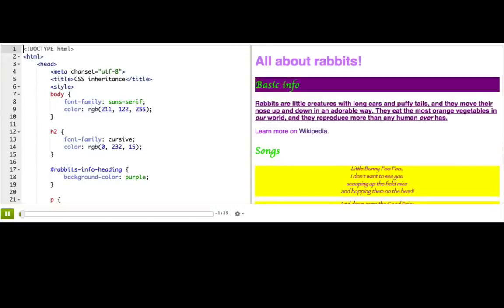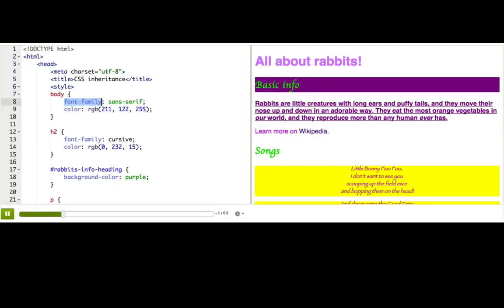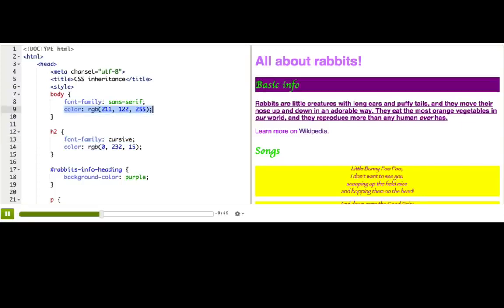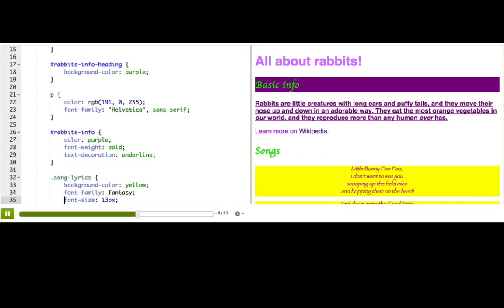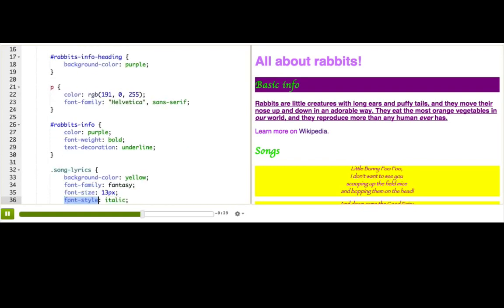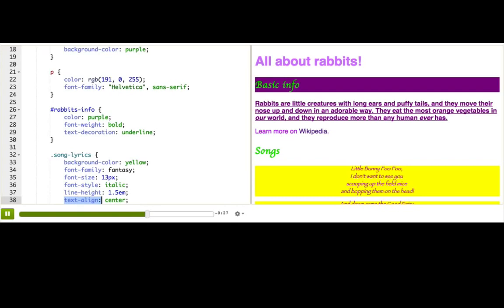18 CSS inheritance Intro to HTML CSS Making webpages Computer Programming Khan Academy